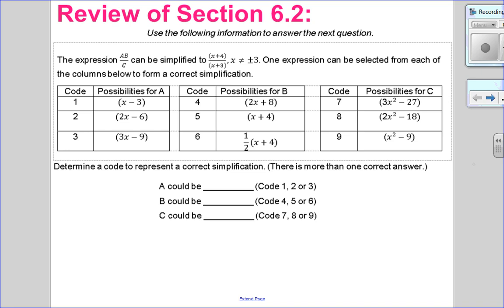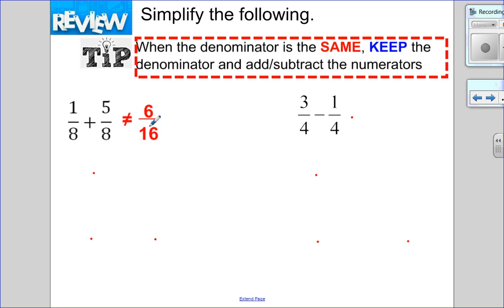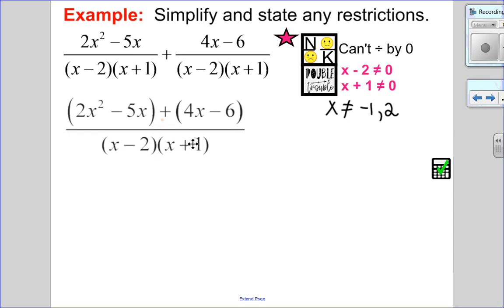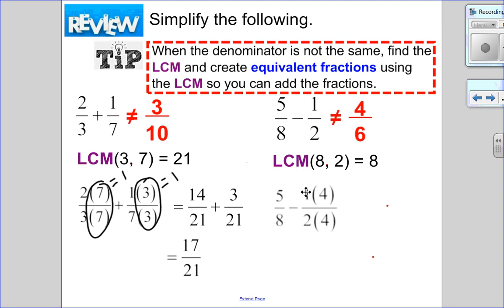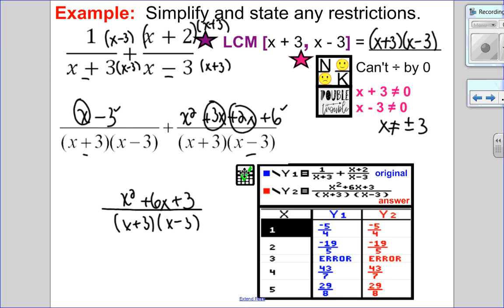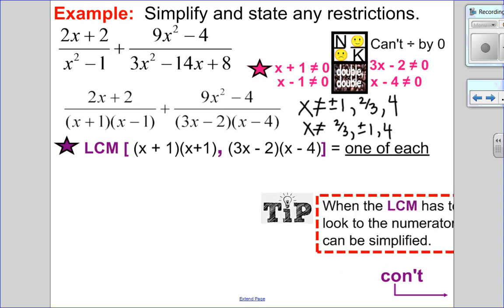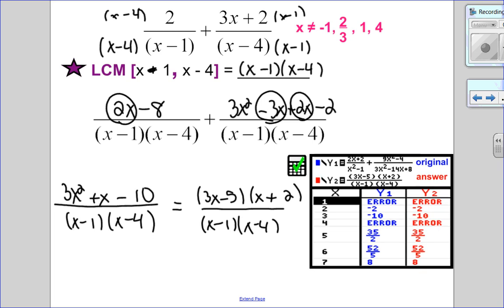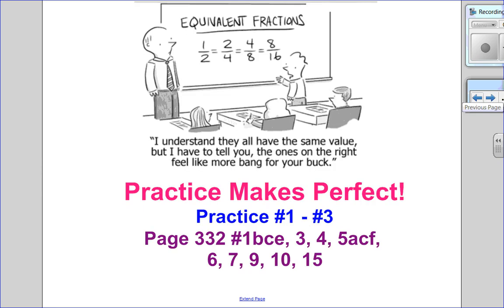Adding and Subtracting Rational Expressions (20.1 6.3)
Review of Multiplying Rational Expressions
Adding and Subtracting Rational Expressions with common denominators
Finding the LCM of polynomial denominators
Equivalent fractions
BEDMAS for questions with more than two operations